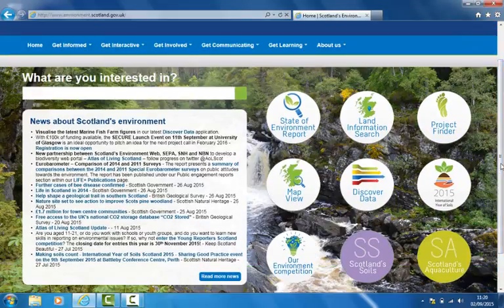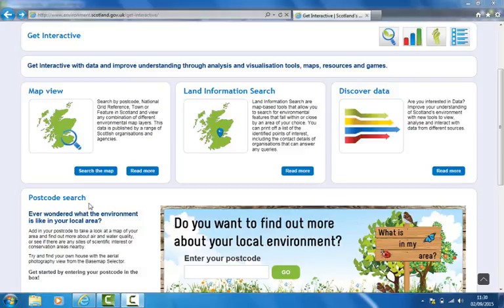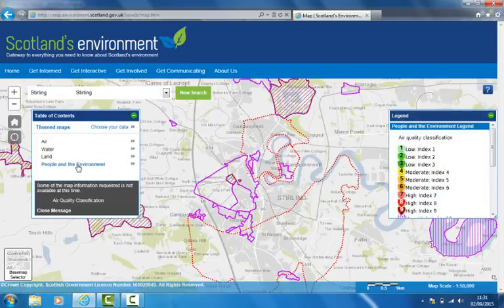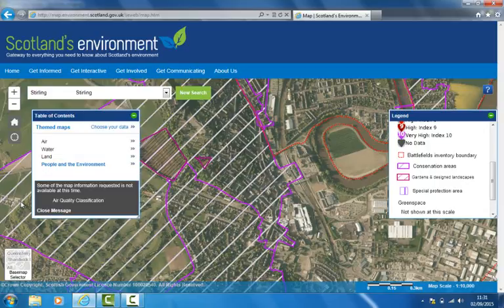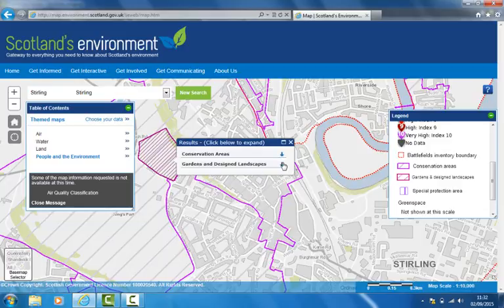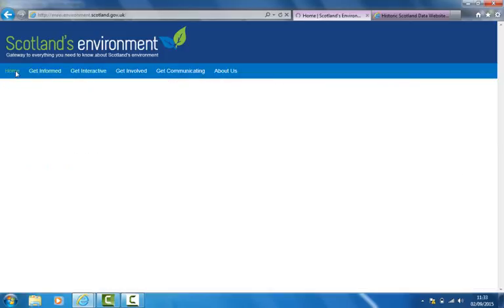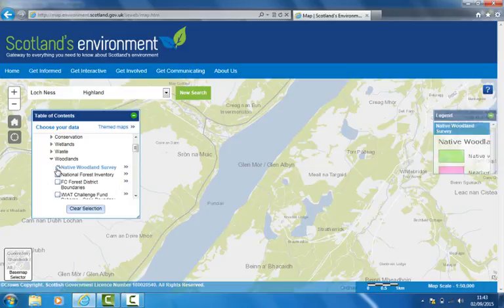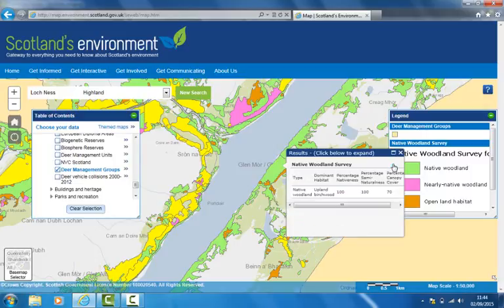Map View Themed & Advanced Search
Using the Map Search tool  to search and explore data about your local environment